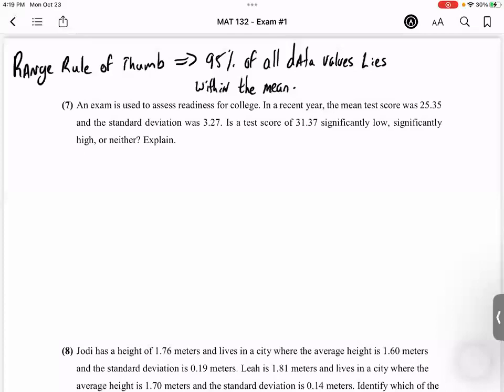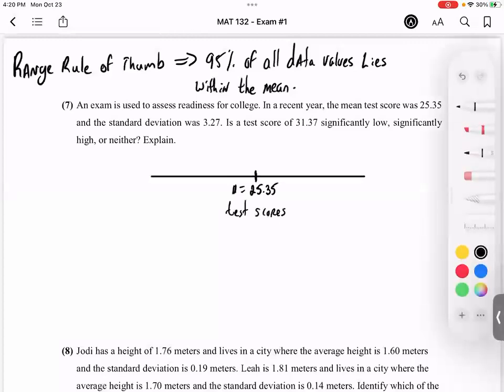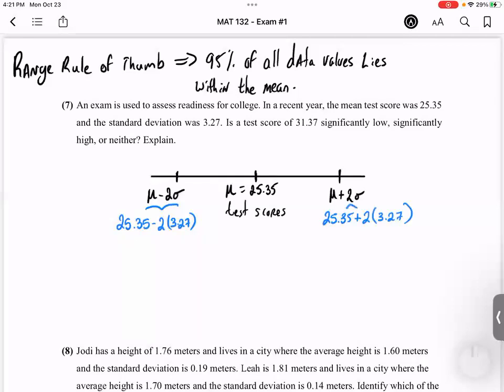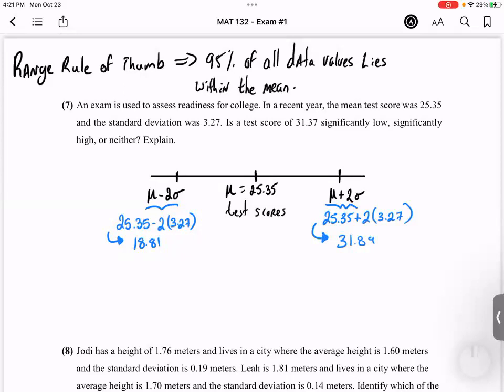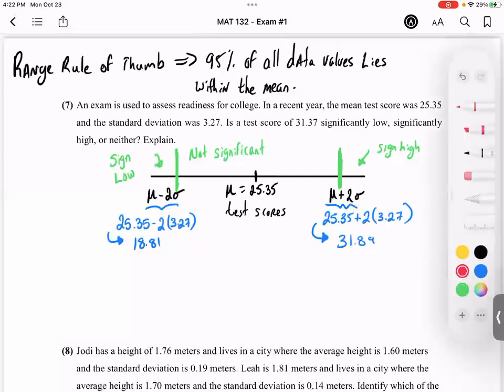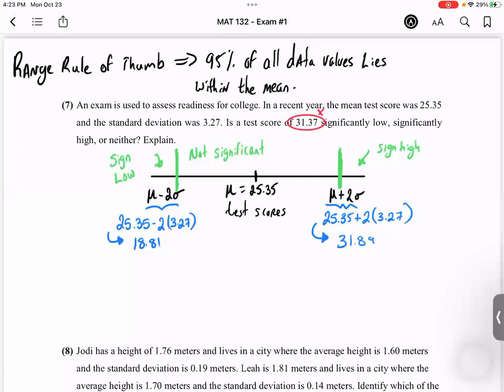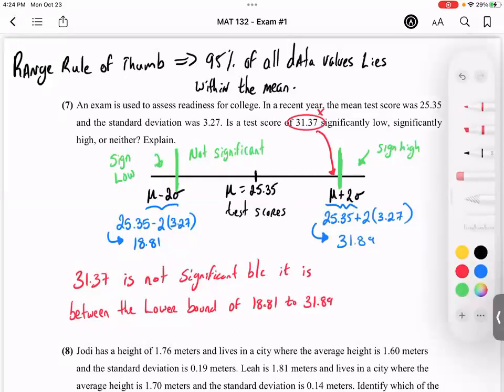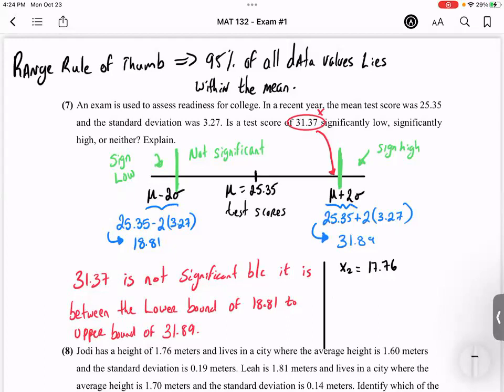Range Rule of Thumb